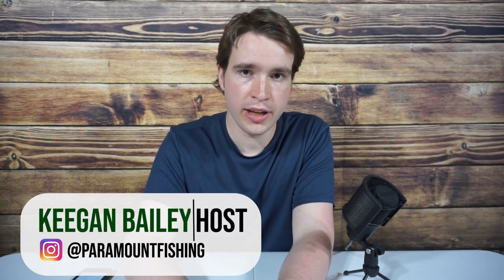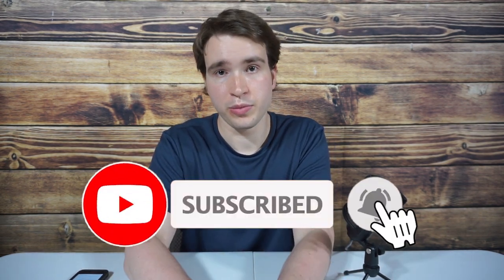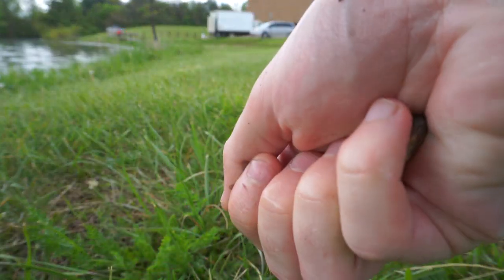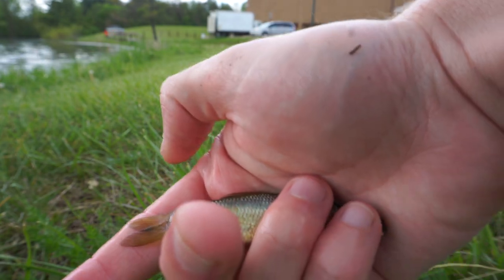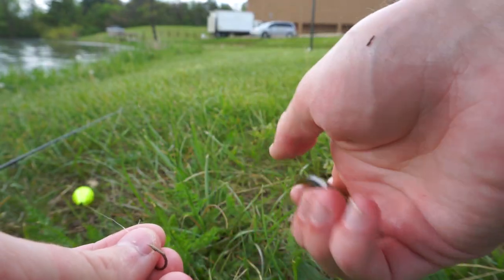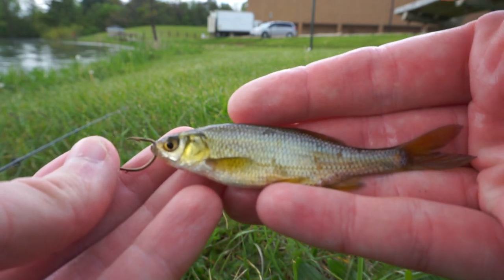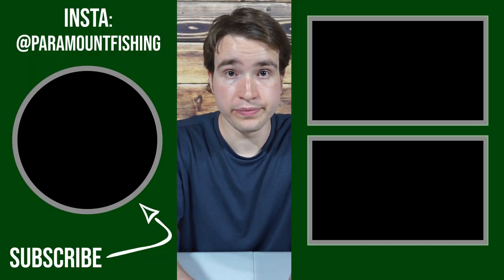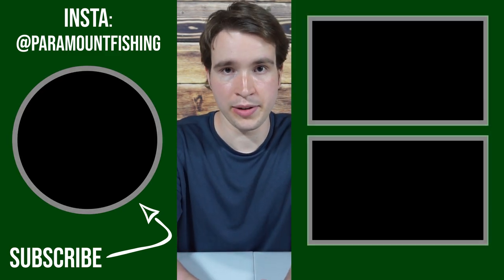How to Rig LIVE MINNOWS to Catch More Bass!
Here is how to do my preferred method for hooking live minnows that will help you catch more bass! Additionally, I analyzed another, popular method, and discussed why it is not optimal for bass fishing.